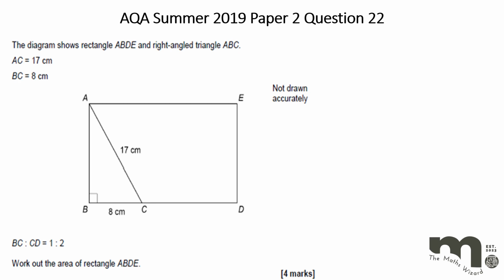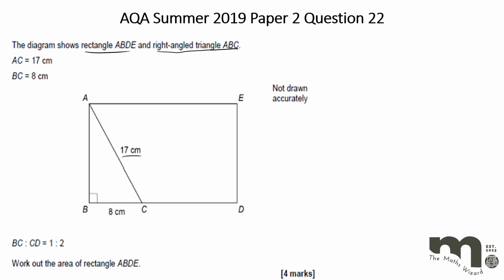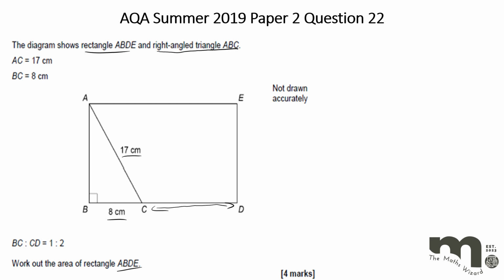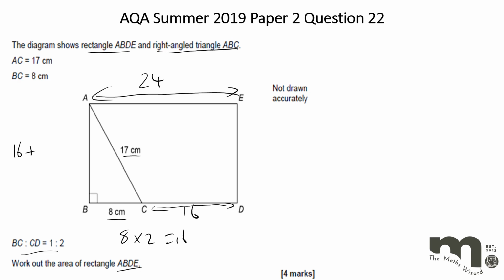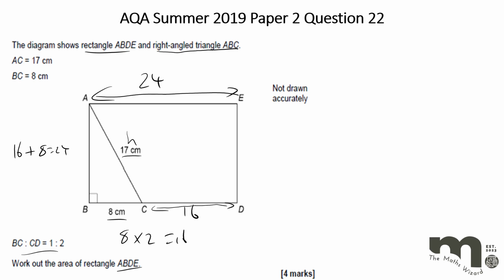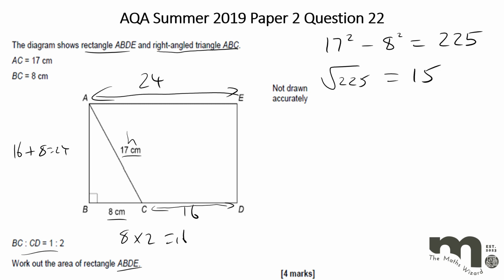AQA Summer 2019 Paper 2 Question 22